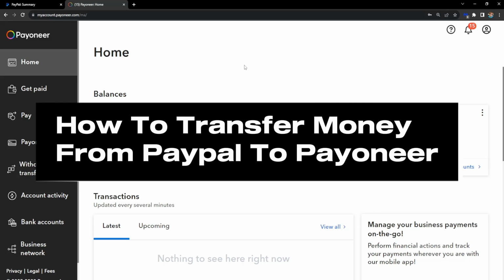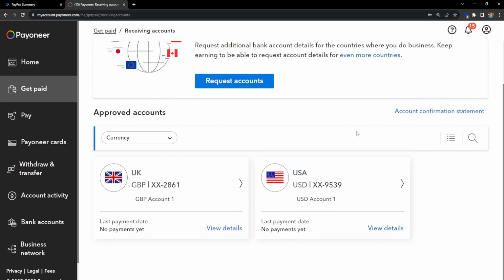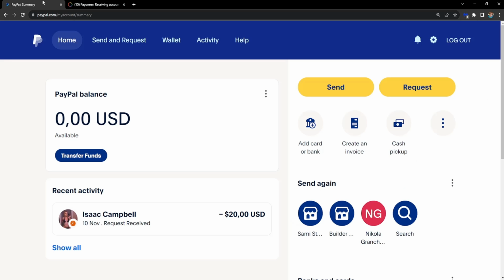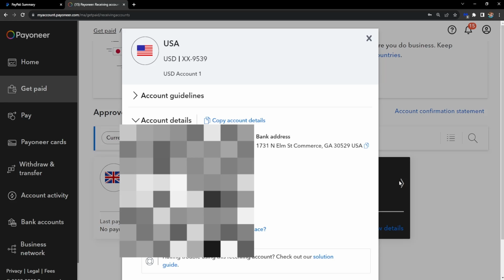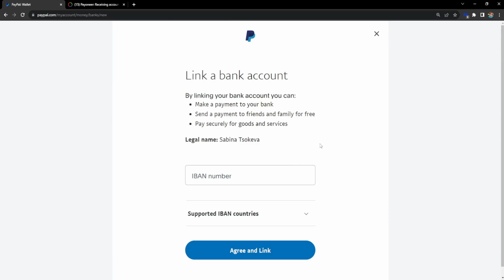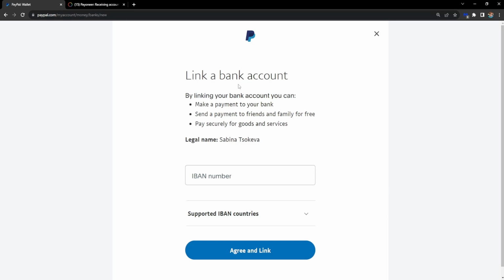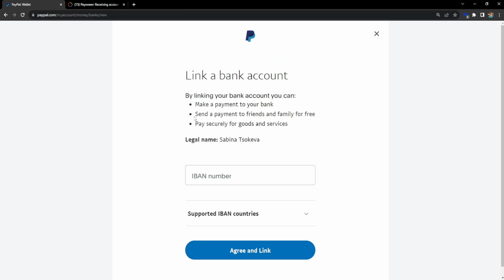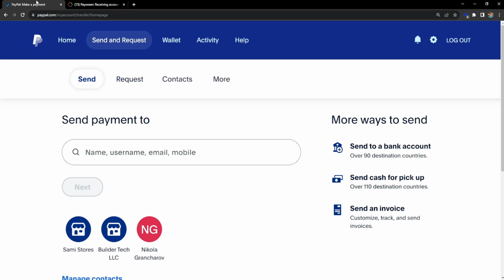How To Transfer Money From Payoneer To Paypal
In this video I show you how to transfer money from Payoneer to Paypal. If you want to learn how to send money between Paypal and Payoneer then this is the tutorial for you.

Timestamps:
0:00 - Intro
0:10 - Set Up Payoneer Account
0:50 - Copy Account Information
1:07 - Connect Payoneer to Paypal
2:00 - Transfer Money From Paypal To Payoneer